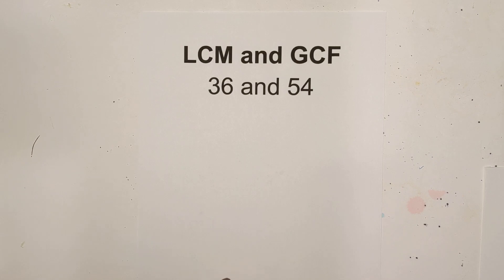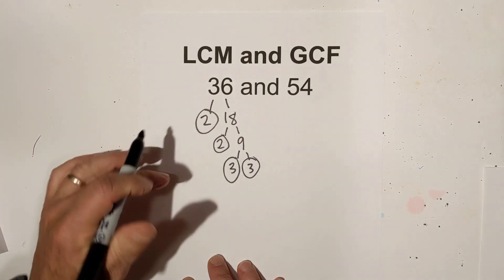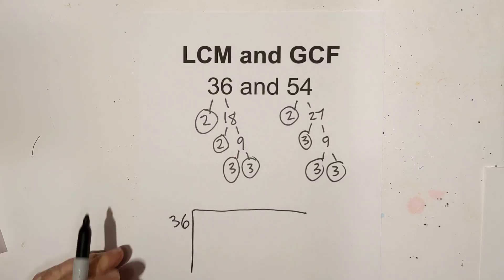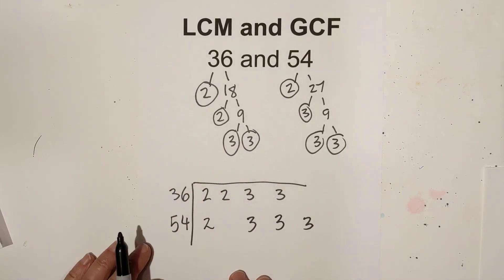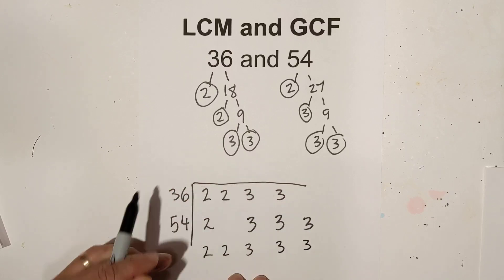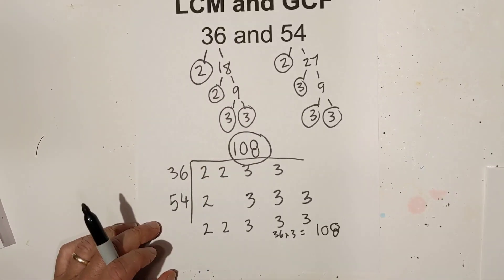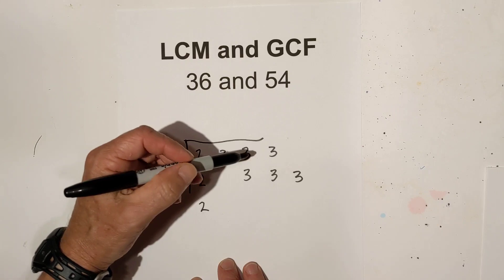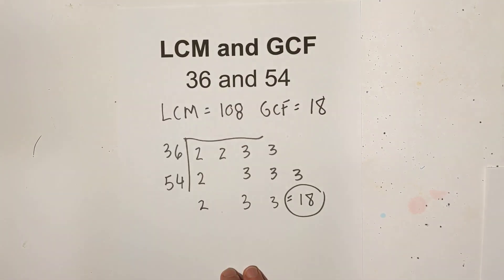GCF and LCM of 36 and 54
Least common multiple and Greatest common factor of 36 and 54
Both of these numbers are composite numbers and have several factors.
I like to use a factor tree to find the least common multiple of 54 and 36 and the greatest common factor of 36 and 54